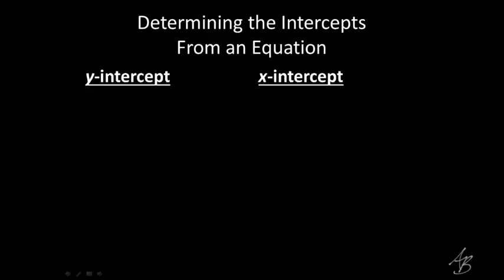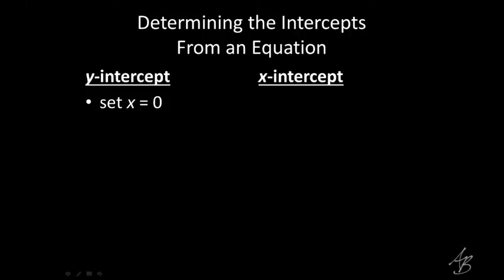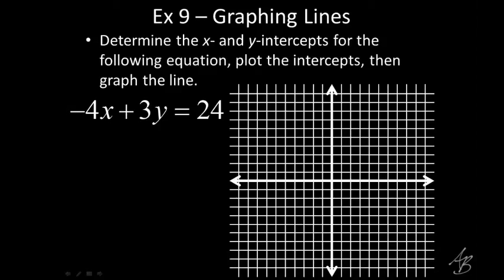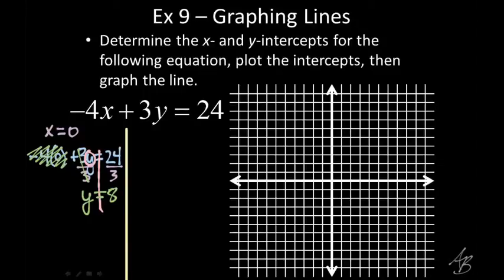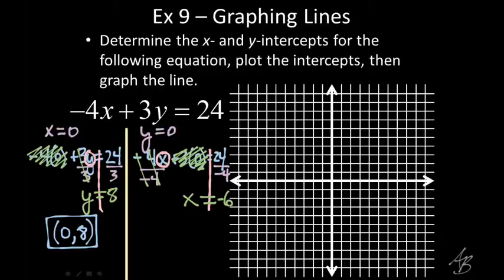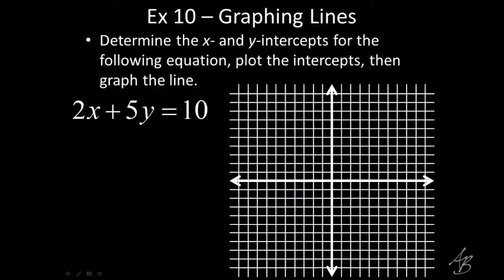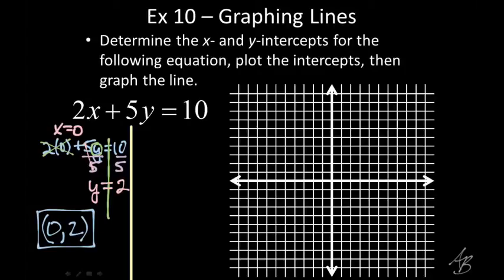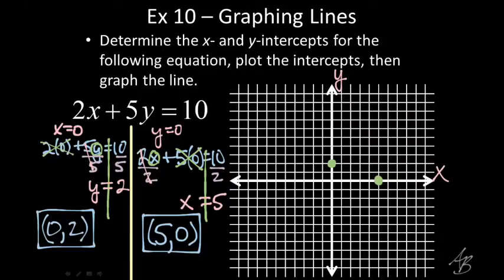Intercepts - Part 2